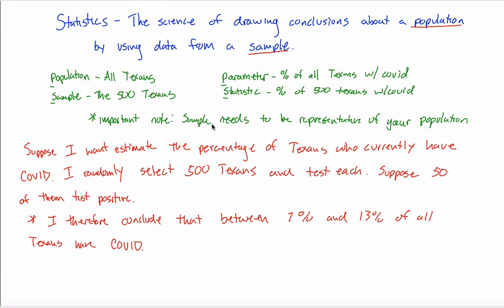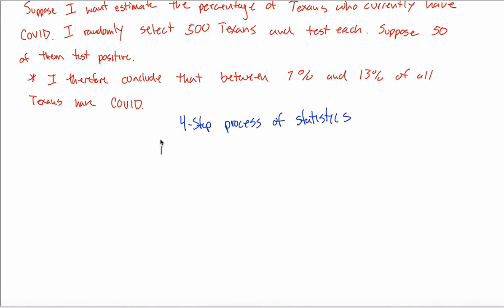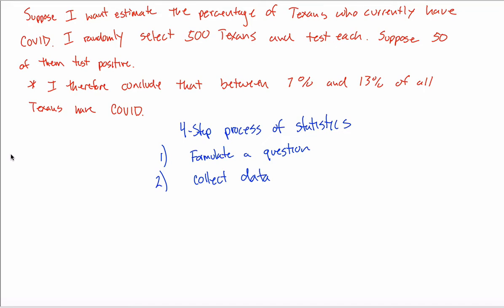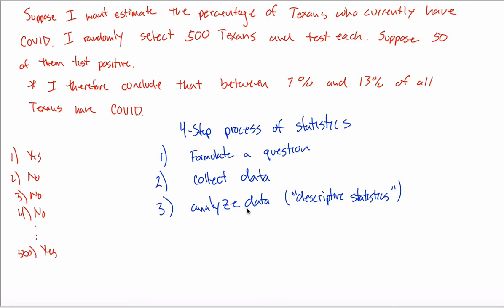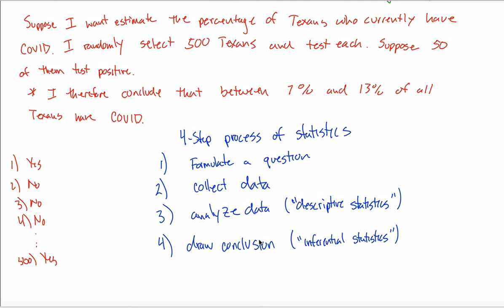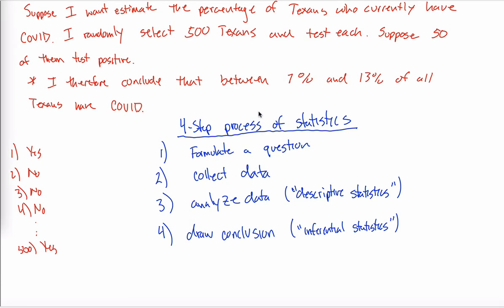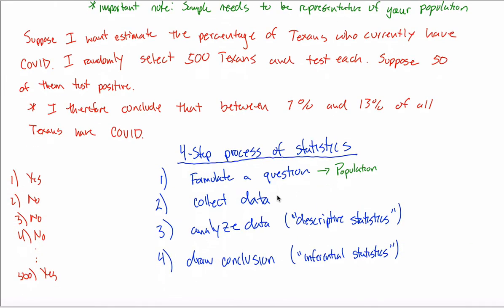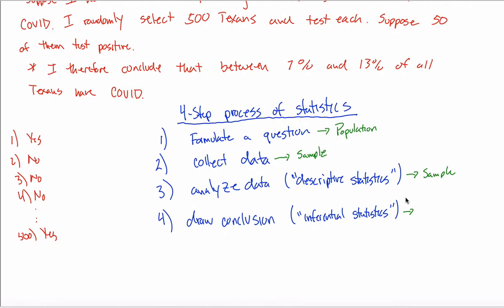4 step process of statistics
Covers the 4 step process of statistics. Video 2 in the Intro to Statistics course.